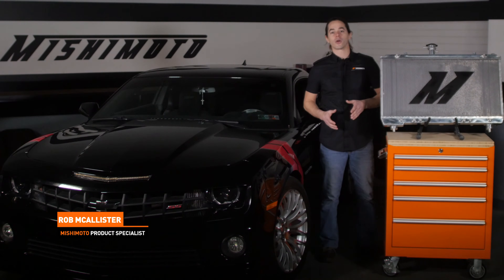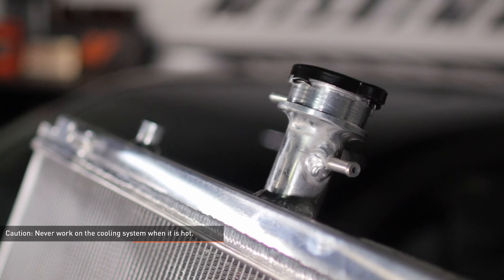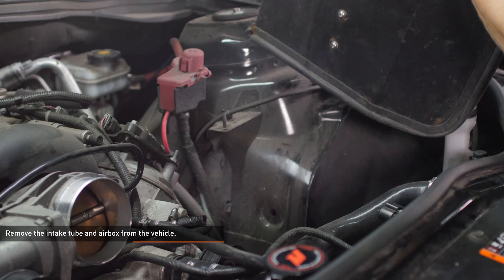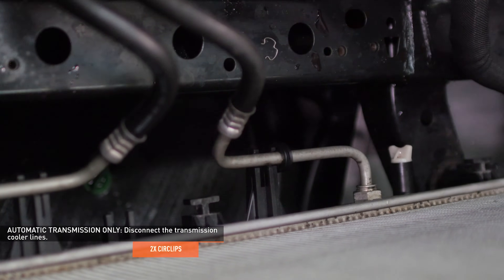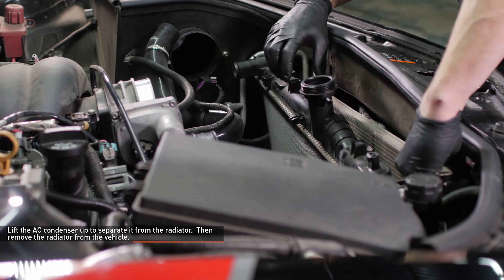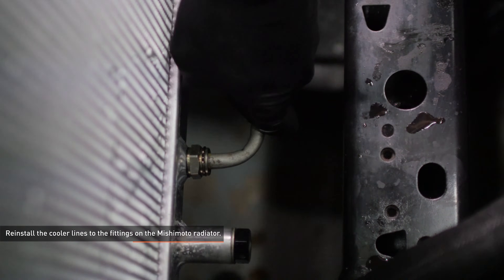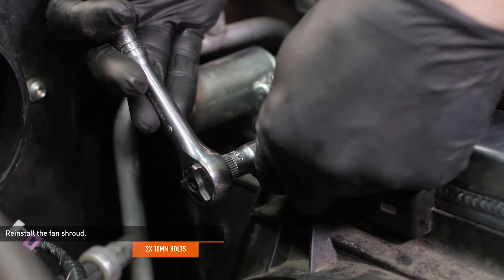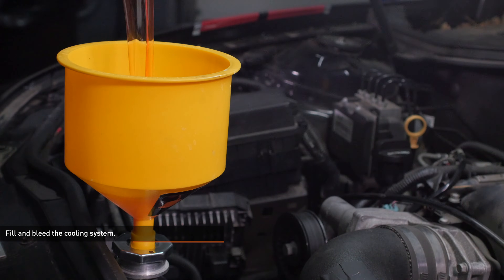2012–2015 Chevrolet Camaro SS Performance Aluminum Radiator Installation Guide by Mishimoto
2012–2015 Chevrolet Camaro SS Performance Aluminum Radiator

MODEL: MMRAD-CSS-12
• Direct fit for 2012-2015 Chevy Camaro SS
• All-aluminum radiator provides a 35 degree temperature drop when compared to stock
• Includes Magnetic Drain Plug
• Core designed for maximum efficiency over the performance package radiator
• Fully brazed aluminum core
• Fits manual and automatic vehicles

MP products.